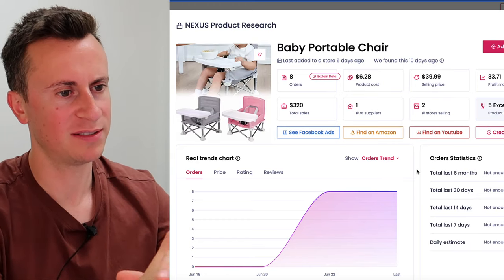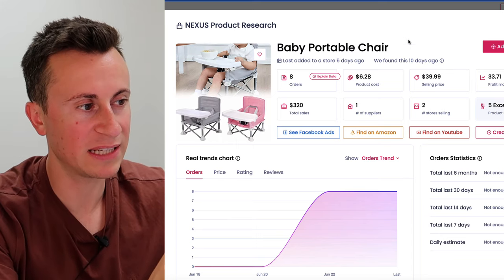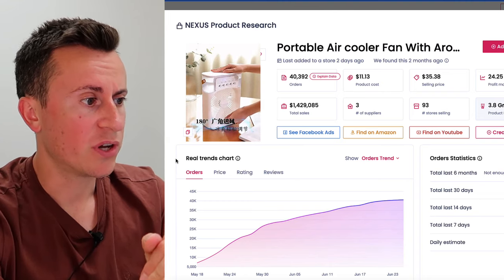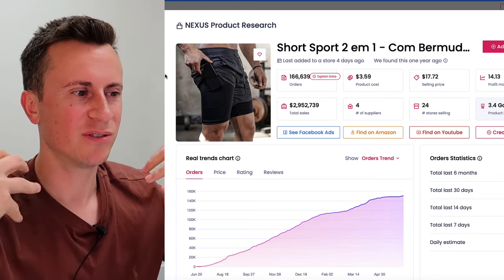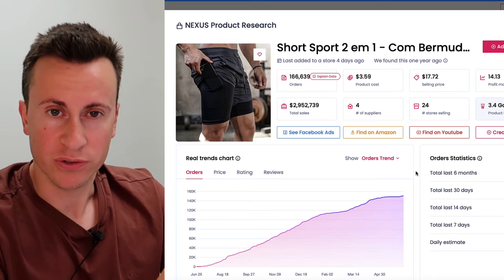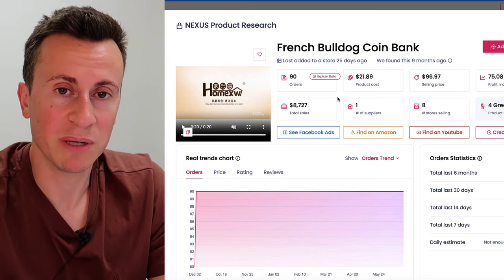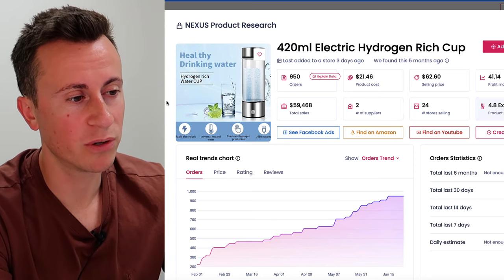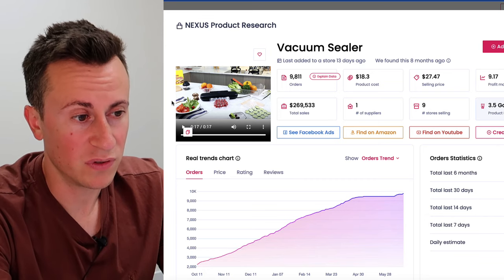10 WINNING PRODUCTS TO SELL IN JULY 2024 (SHOPIFY DROPSHIPPING PRODUCT RESEARCH)